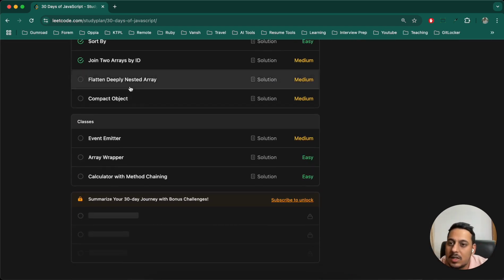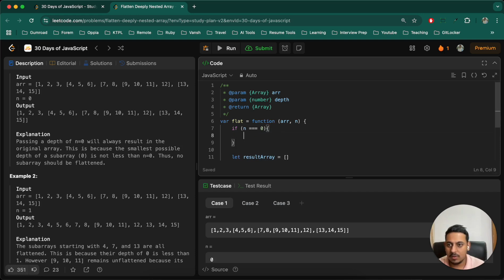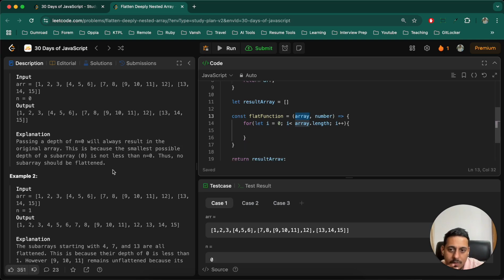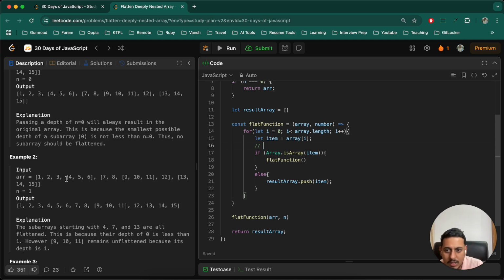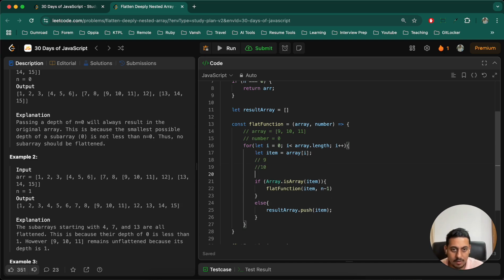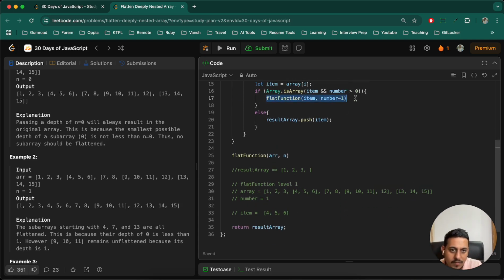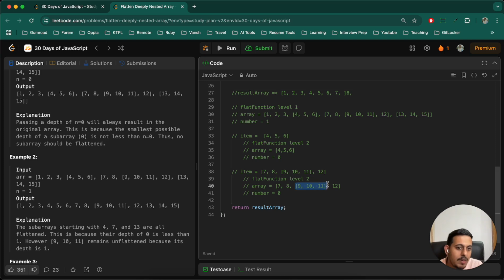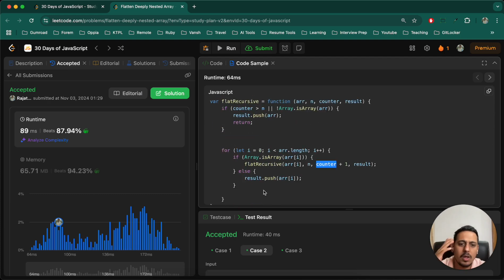Leetcode 2625 Array flat 🚀 Day 26 👨‍💻 30Days of JavaScript Challenge LeetCode